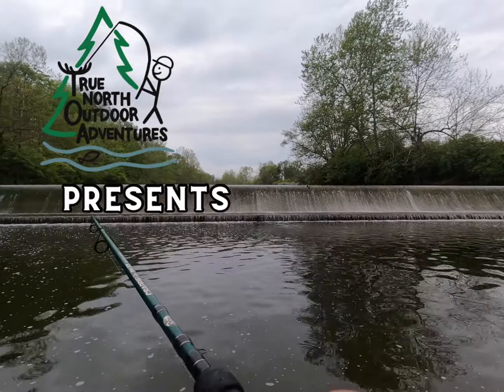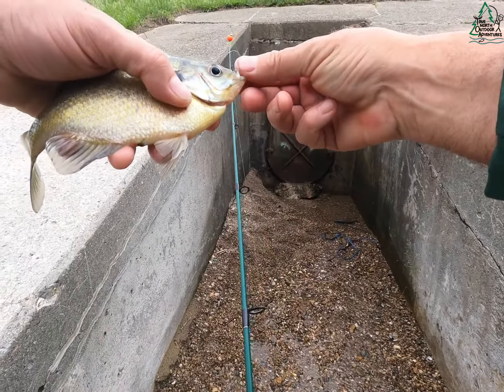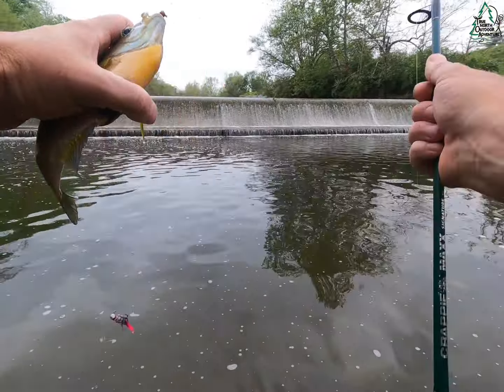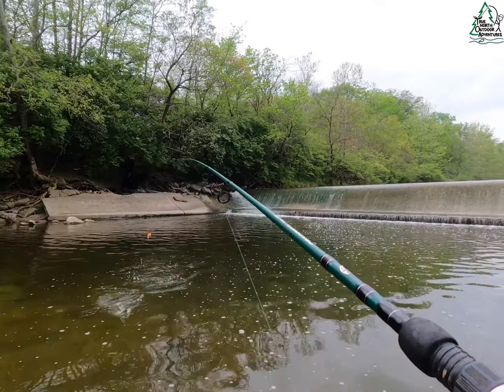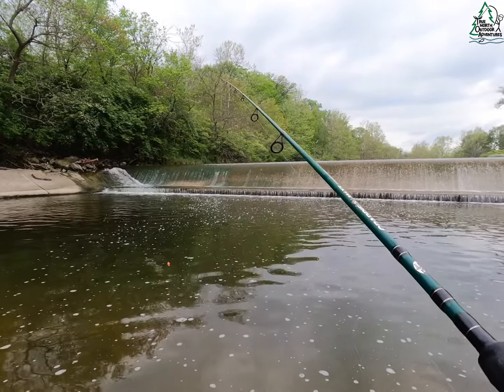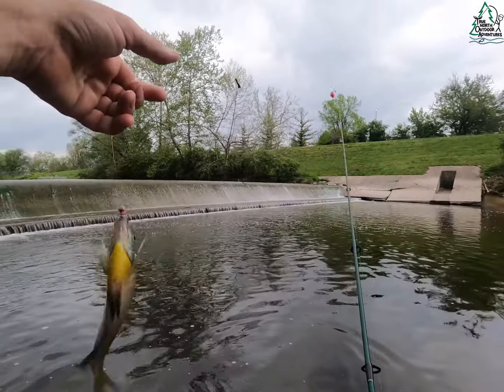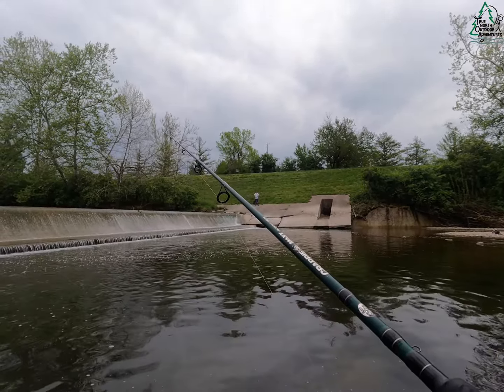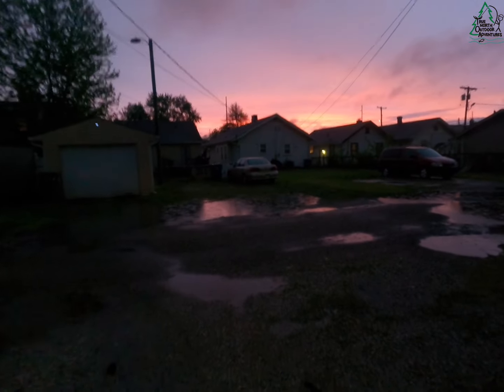Creek Fishing for TONS of Gills and Crappie!!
The Fishing just kept.  Getting.  BETTER!!  This is a very special spot to me, it's where I really fell in love with Creek Fishing over 20 years ago!  I hadn't been back for a few years, and it was very satisfying to finally capture a Video here with such great Fishing action!  The 'Bimbo Skunk' Lures were the Fish's favorite on this day.  REMEMBER... A Bad Day's Fishin... Ain't a Bad Day!

GEAR
4lb Sensation Fishing Line